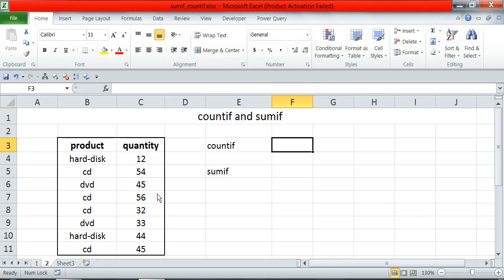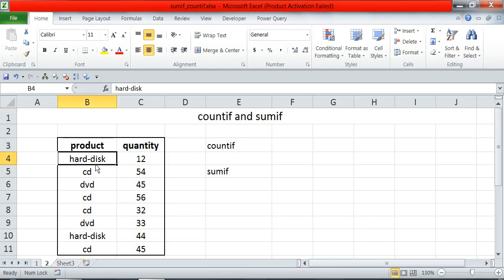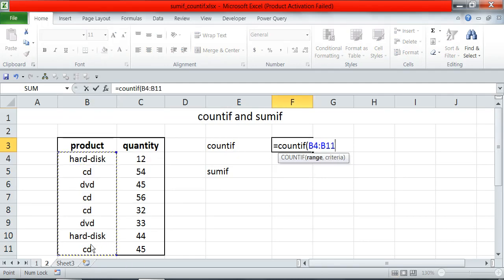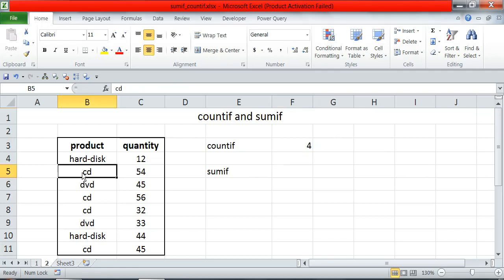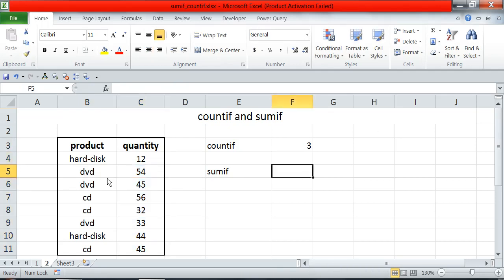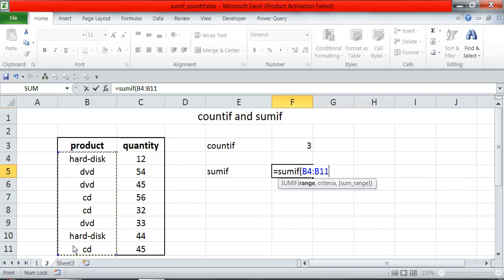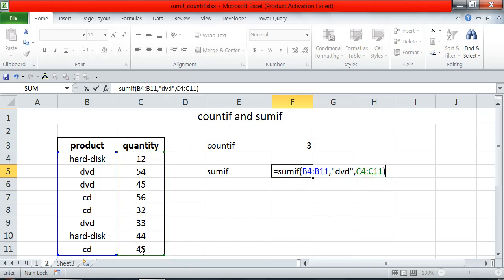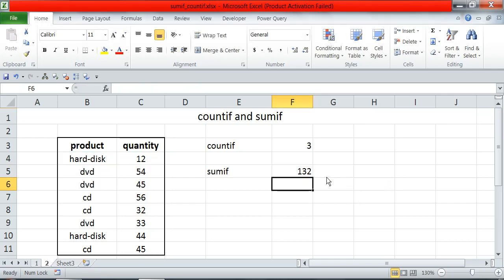CountIF || SumIF || By Rohan Kumar Banerjee